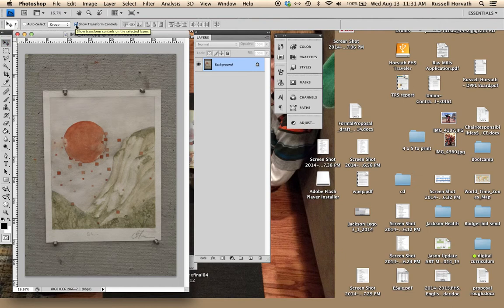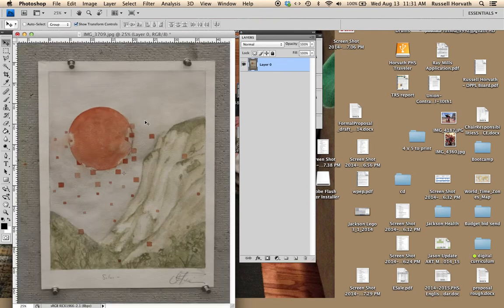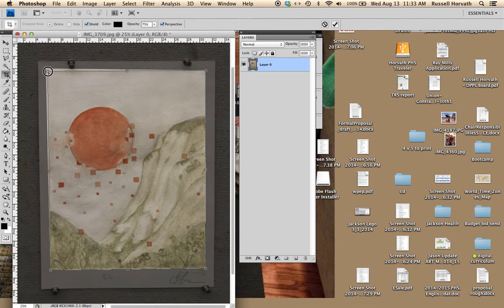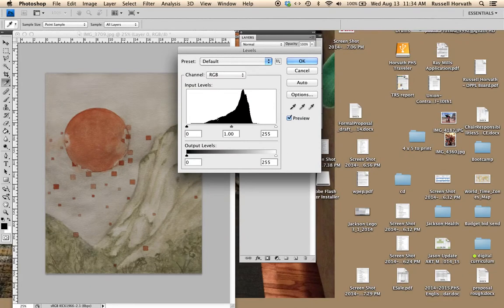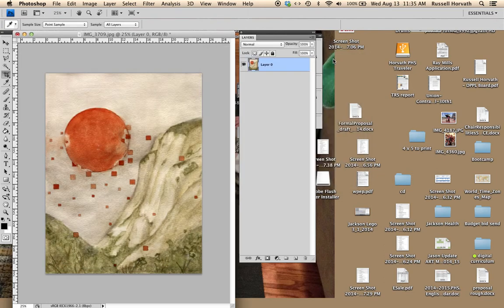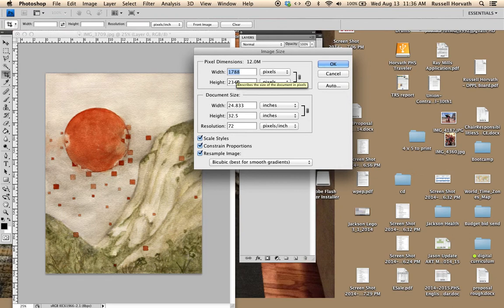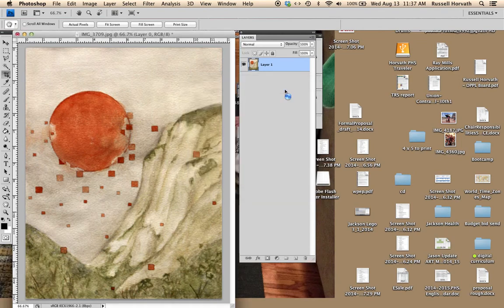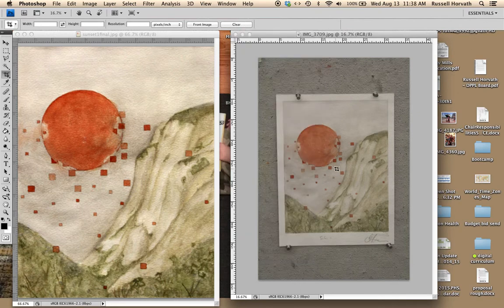AP portfolio photoshop demo